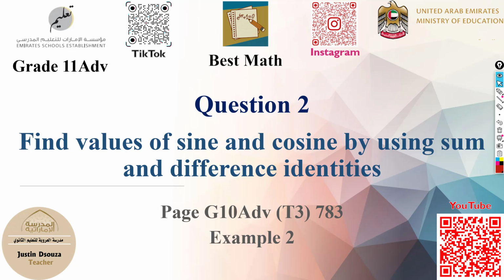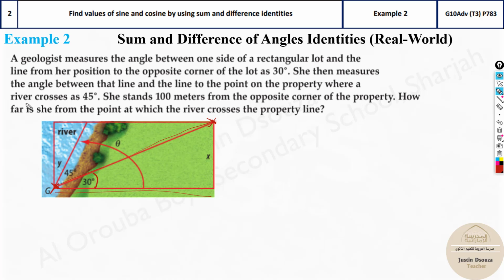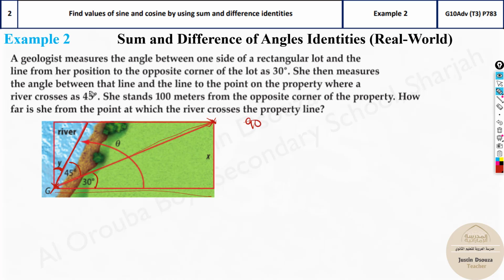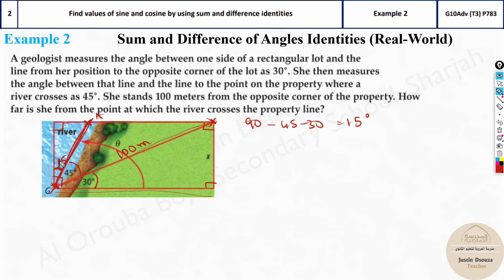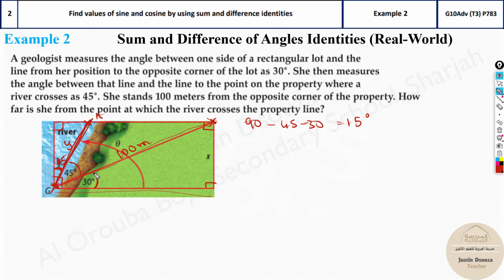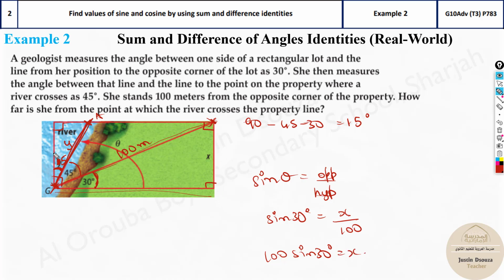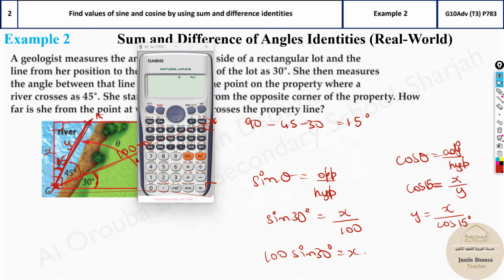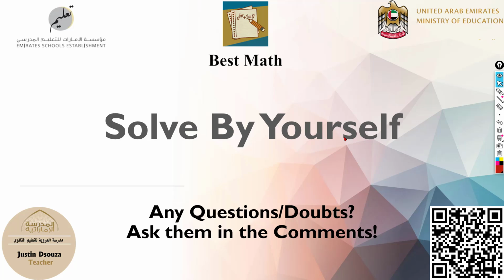Find values of sine and cosine | Q2 P1 | 11A | EoT2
G11A Question 2 Find values of sine and cosine by using sum and difference identities